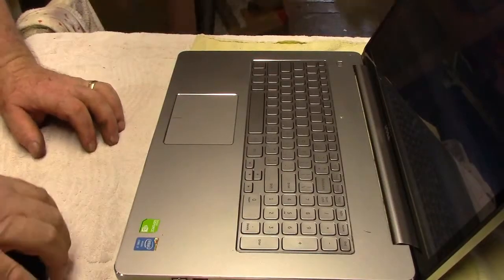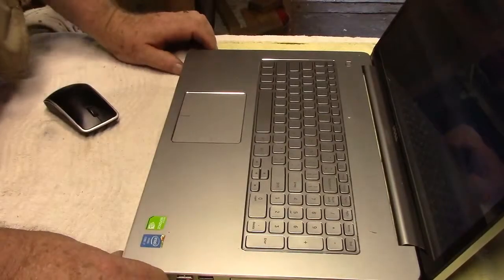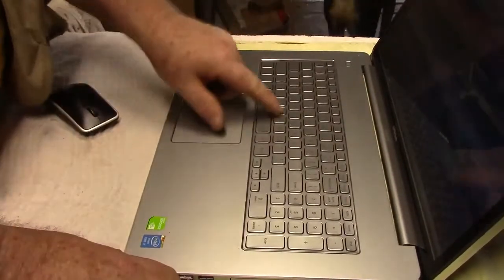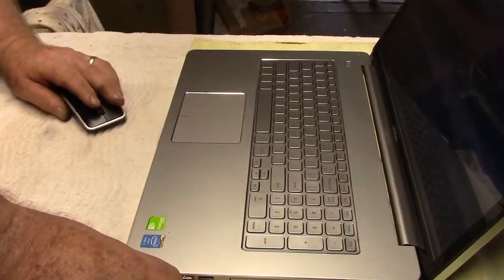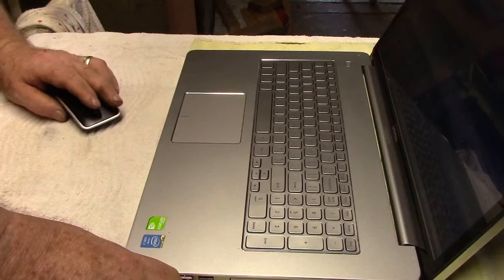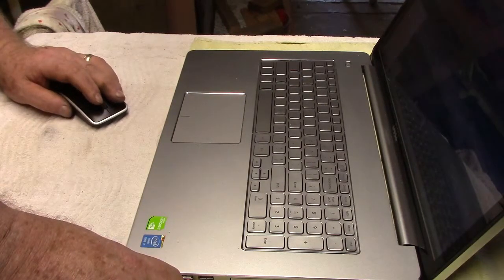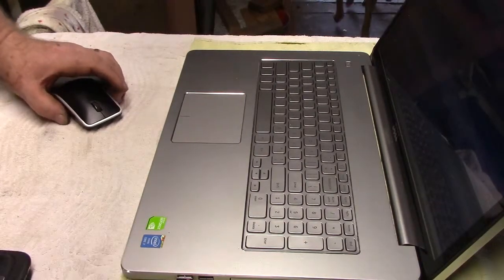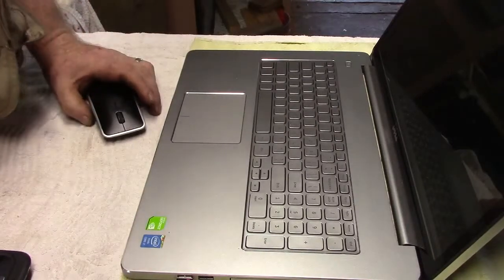New keyboard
The keyboard was wearing out, the N, was worn out and looked like a O so Dell replace it.